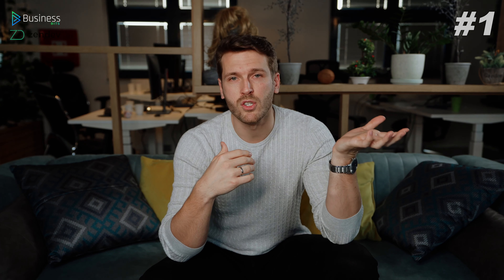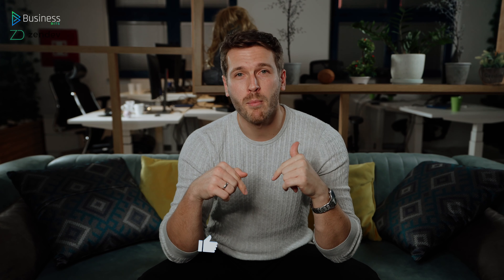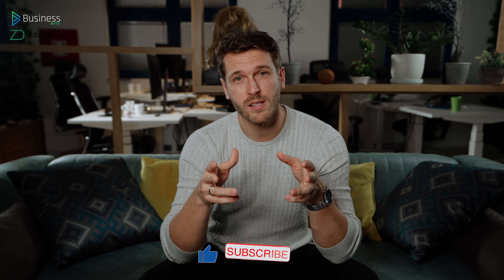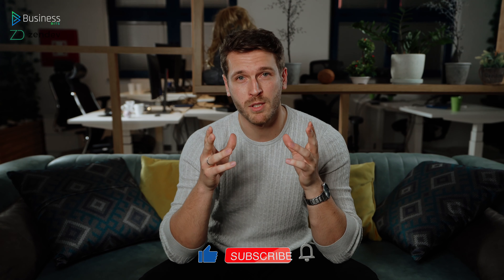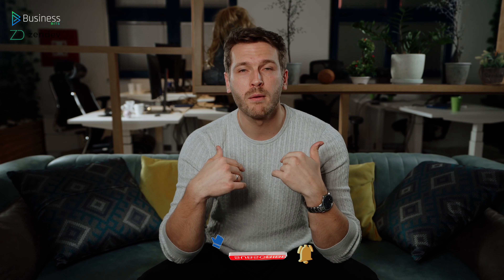8 Most Important IT Consultant Skills 👨‍💻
8 Most Important IT Consultant Skills

0:24
1. The English language
This is perhaps irrelevant for native English speakers, but for everyone else, if you’re in IT, and you don’t feel confident in written or spoken English, I suggest you start putting in hours right away because there is no other skill that is as 100% sure that it’s going to give you a dividend on your investment.

1:19
2. Communicate on the right technical level
This is closely tied to point number one, so if you already know how to speak in English, now it’s important to keep your communication on a level that is interpretable by the person that you’re speaking to.

So if you’re a developer, for example, identify who you’re speaking to and adjust your language accordingly. Don’t squeeze in buzzwords and acronyms if you don’t think that the recipient of your message knows exactly what they mean.

2:08
3. Be a problem solver, not a problem creator
No matter who you’re communicating to, whether it’s directly with the client, or with a project manager, when you leave a meeting your aim should always be that when you meet again, you’ve solved a problem or moved forward toward a common goal.

2:50
4. Be technically skilled and up to date
This is something that goes without saying of course. Be skilled in whatever it is that you do, whether it’s DevOps, API development, Databases, UX UI, etc. Always stay on top of the skill, read cutting-edge blogs, try new technologies, follow the development of frameworks. Don’t let time make your skillset outdated.

3:15
5. Be a good listener
Only speak as much as you need to speak. When speaking to your client, let them draw up a vision of what they believe is the end goal, then ask the right questions to verify that they understand their own needs properly.

4:25
6. Be organized
Whether you’re working in a SCRUM or KANBAN methodology, stick to your process, update your tickets as you’re going through the process. Document your code, update your teammates on changes that are important for them to know. Write your hours at the end of every day to make sure they aren’t lost. Etc etc.

5:20
7. Be dependable
When you work with people for some time, you know which people you can be 100% sure that they will deliver on what’s asked of them. These are also the people that climb the fastest in their careers because what founders and managers love, are people that take full responsibility for the task at hand, and often deliver above expectations.

6:19
8. Be a team player
If you’re working in a company with any kind of healthy company culture, being a team player should do you good. Think team first!

Also, know that the best teams are not frictionless, you need to have opposing ideas to be able to evolve, just remember that in every debate THE BEST IDEA HAS TO WIN EVERY TIME! Not your ego! THE BEST IDEA HAS TO WIN EVERY TIME!